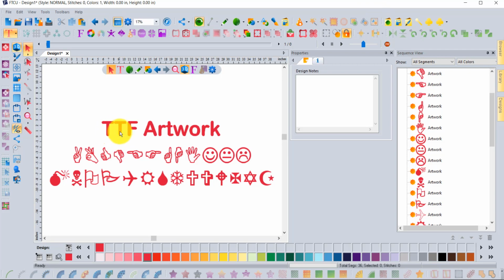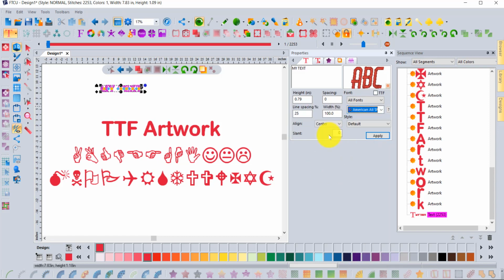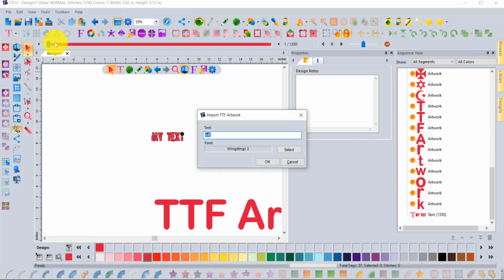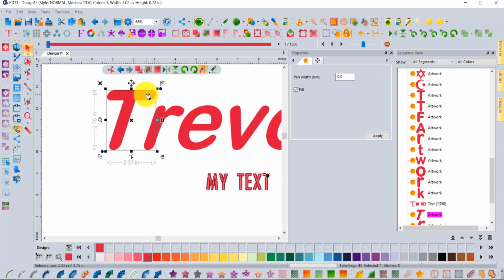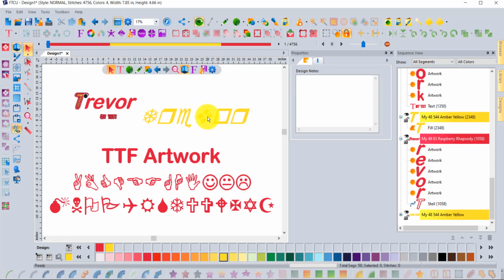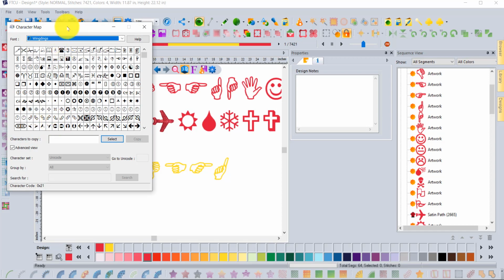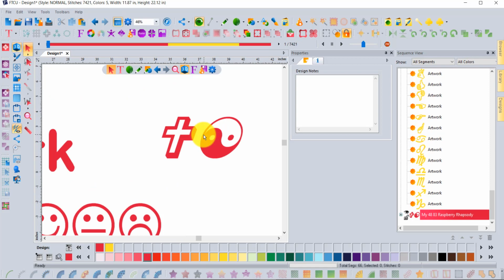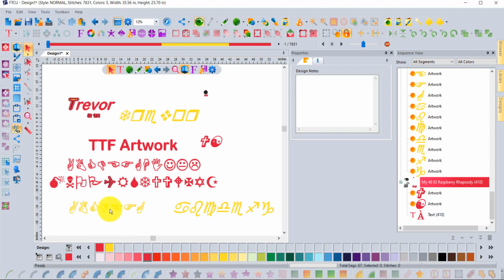How to Use True Type Fonts Artwork in Embroidery Software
This week RNK software manager Trevor Conquergood will demonstrate how to use the True Type Fonts in your computer as artwork for special symbols!

Trevor will show you how to access these fonts and how to make interesting projects with them!